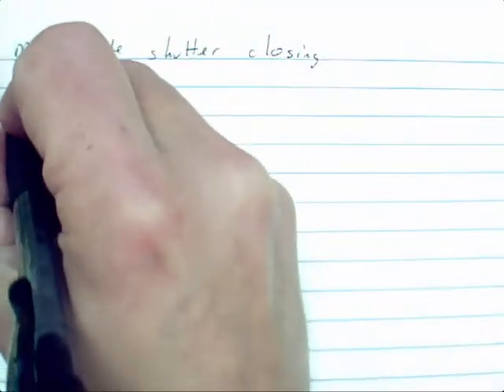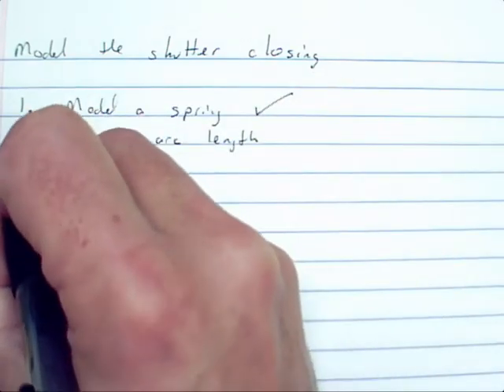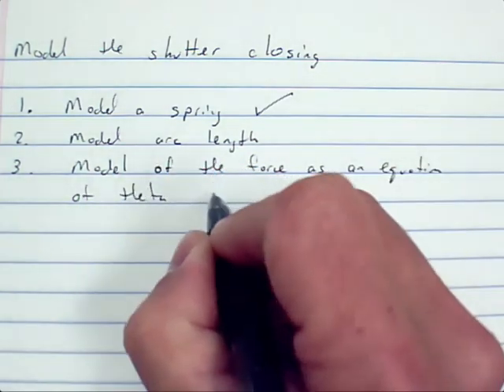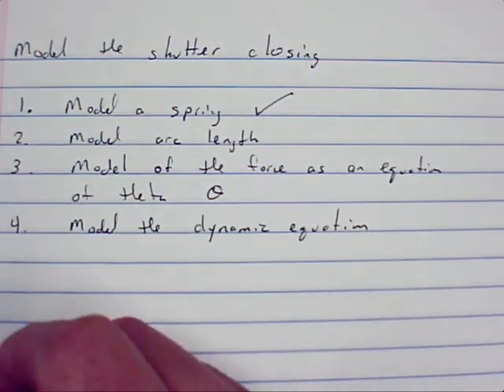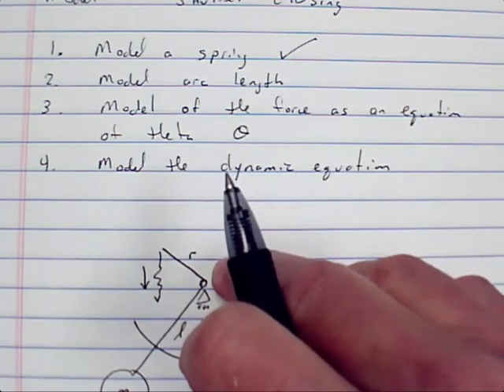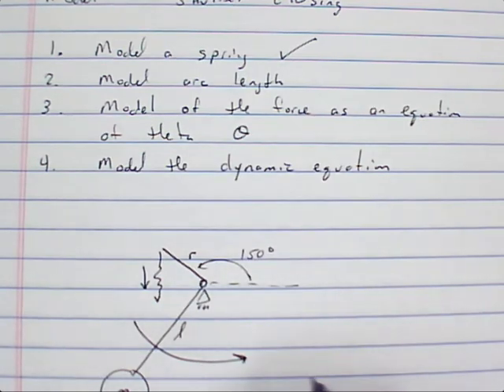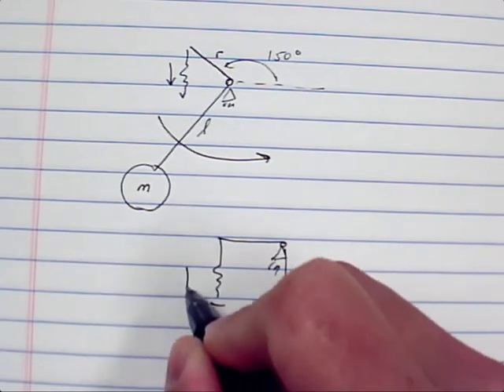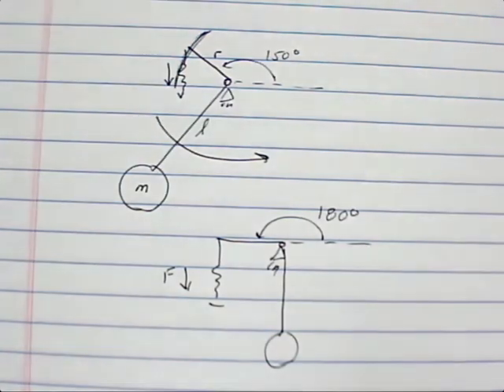Camera Dissection Model Part 2a - Video 2